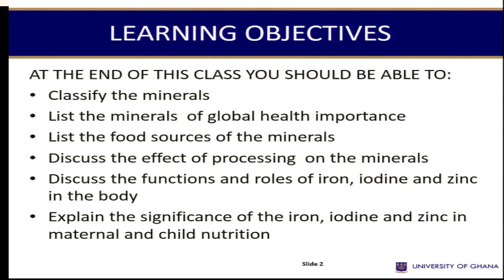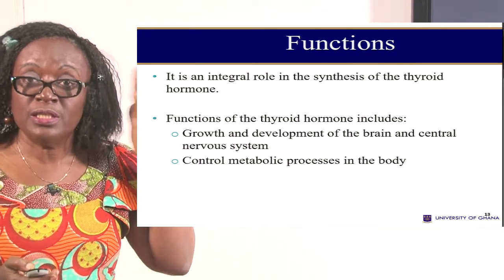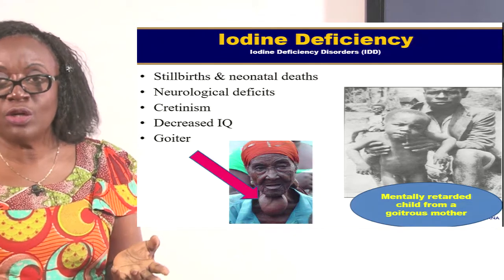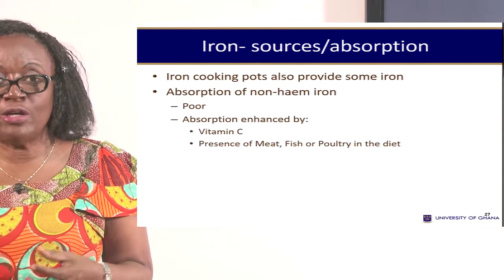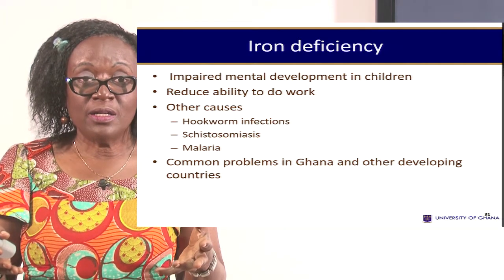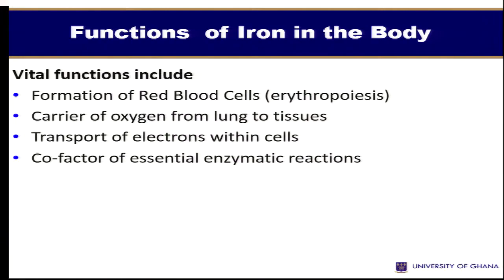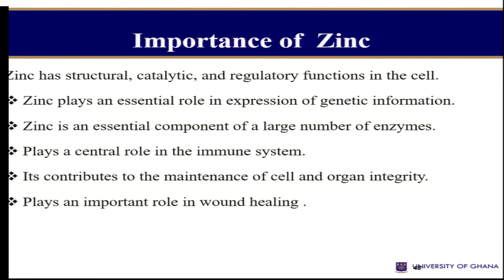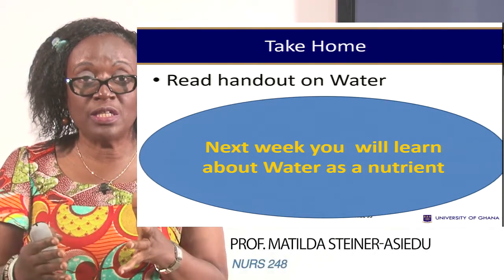NURS: 248 Session 6 - MICRO-NUTRIENTS (MINERALS)